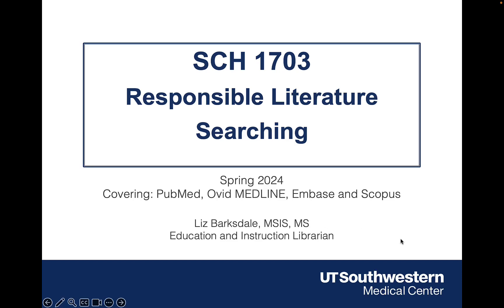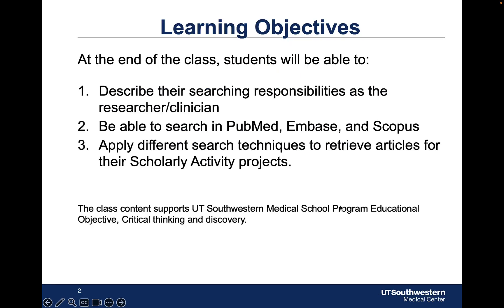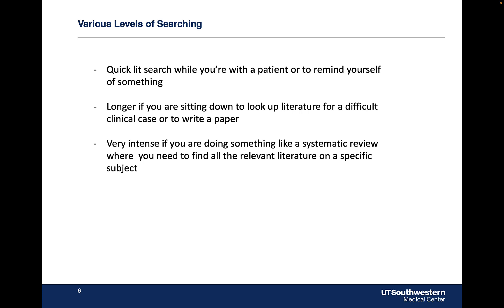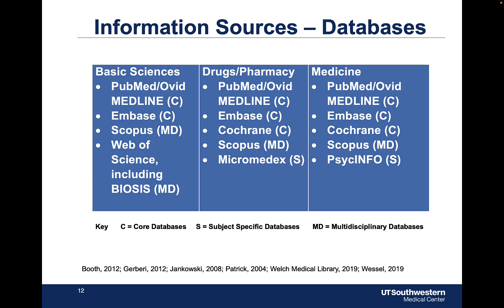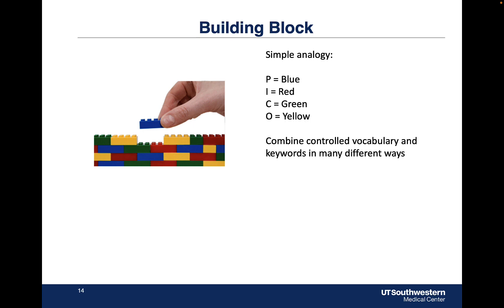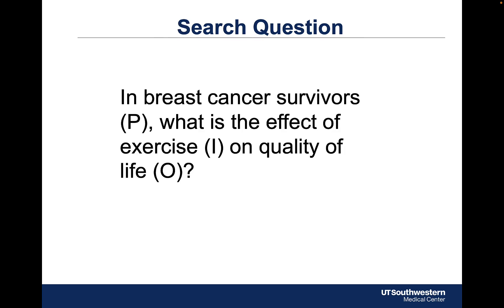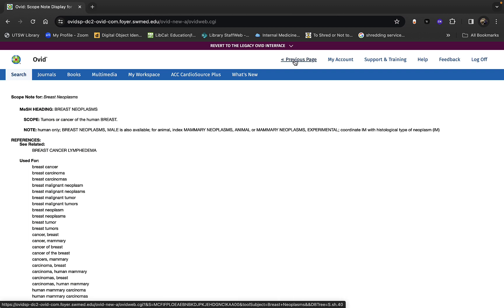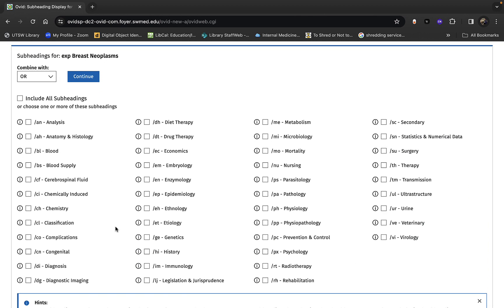SCH24 Ovid MEDLINE Search Demo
Overview of how to use Ovid MEDLINE for a database search.